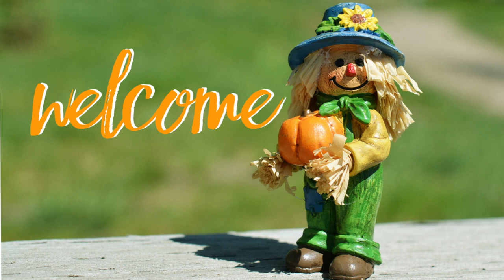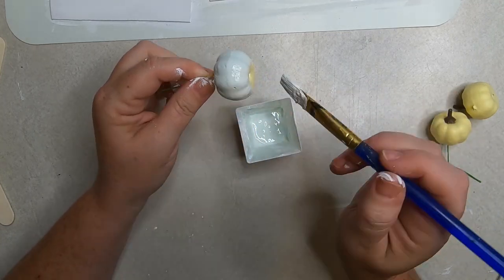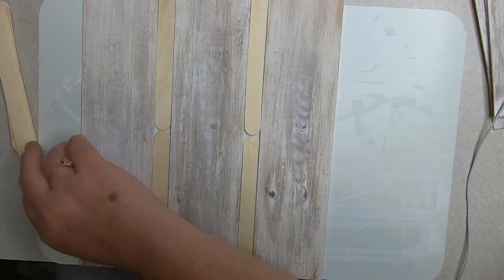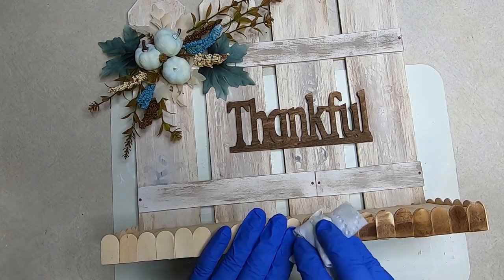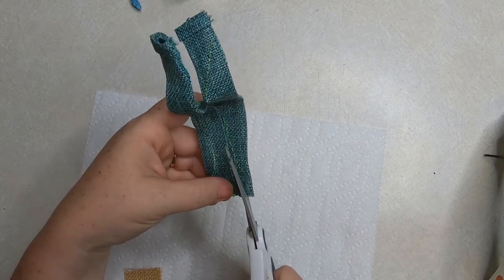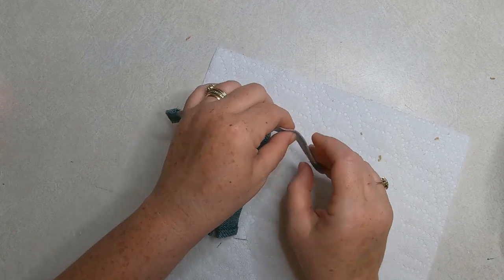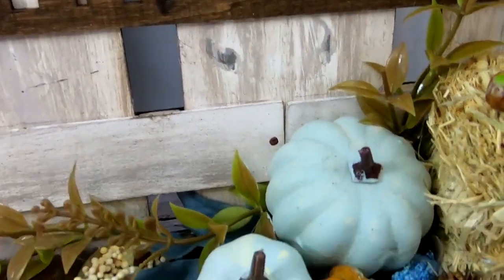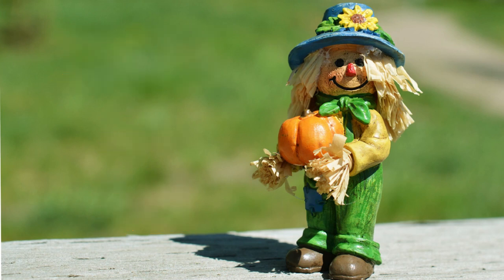Dollar Tree Fall Home Decor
This weeks DIY was a lot of fun to make. I love fall crafts. It is always my favorite time of year for crafting and decorating. I had these wedding signs for awhile now, and Dollar Tree is still selling them so I really wanted to use them in a DIY while they are still easy to find. I love how much they look like fence pieces. The whole project was a lot of fun to make. I hope you enjoy what I came up with this week.
I apologize that the video is up a day late. We had to go out this week and do some work for my daughters wedding and we also had to take my other daughter out one day to get a passport so all the extra errands this week really put me behind schedule.
The What's new video will be out later today... It's 6 am and I'm just now heading to bed for a few hours and then I'll finish editing that video for y'all. Lots of new fall items out again this week, but it will all be in one video unlike last week where I had to split it up into 2 separate videos.
Rebecca